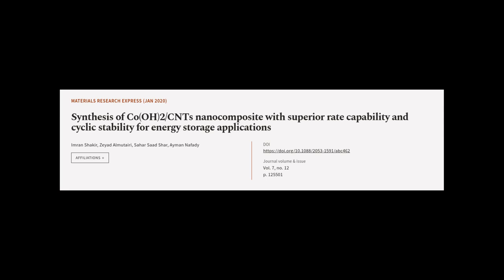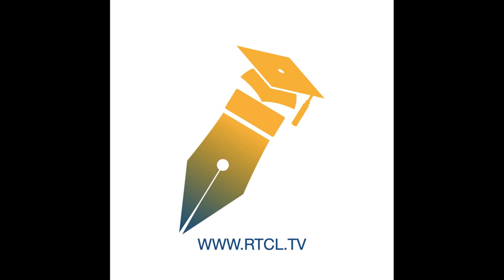Synthesis of Co(OH)2/CNTs nanocomposite with superior rate capability and cyclic stab... | RTCL.TV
### Keywords ###

### Article Attribution ###
Title: Synthesis of Co(OH)2/CNTs nanocomposite with superior rate capability and cyclic stability for energy storage applications
Authors: Imran Shakir, Zeyad Almutairi, Sahar Saad Shar ,and Ayman Nafady

### Video Timestamps ###
0:00:00 - Summary
0:01:08 - Title
0:01:14 - Tail
0:01:19 - End